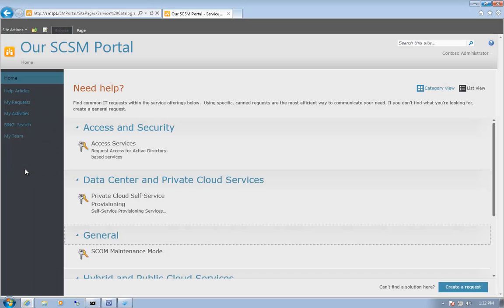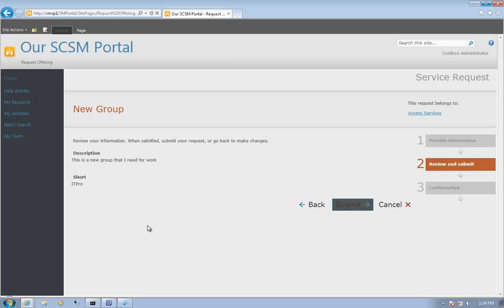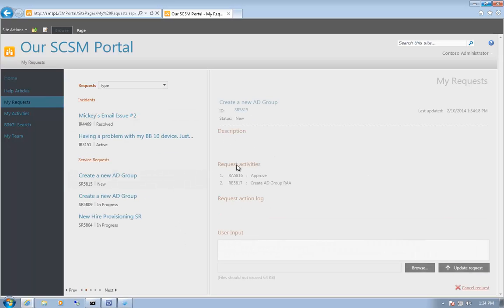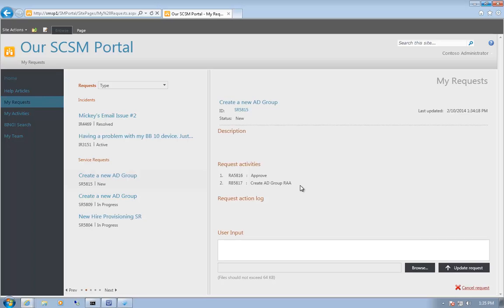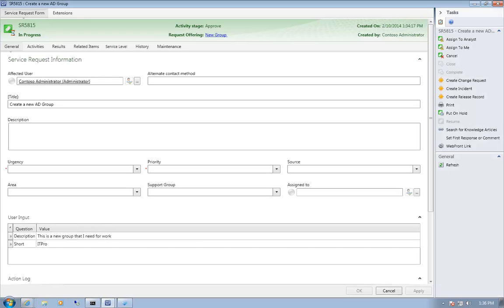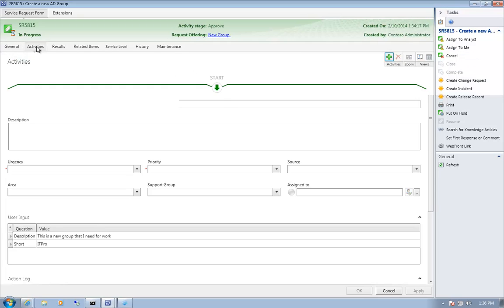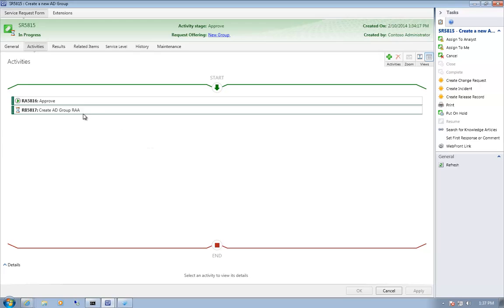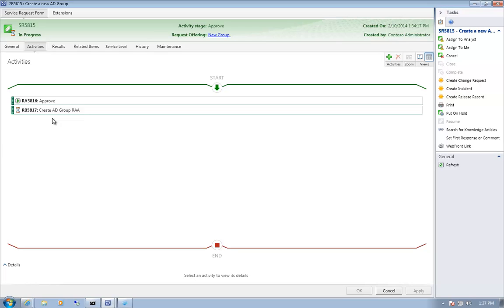Infront Consulting showing Service Requests in the System Center Service Manager Service Catalog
Infront Consulting Group demonstrating Service Requests in Microsoft System Center Service Manager. Automating your service requests to eliminate repetitive automation tasks.